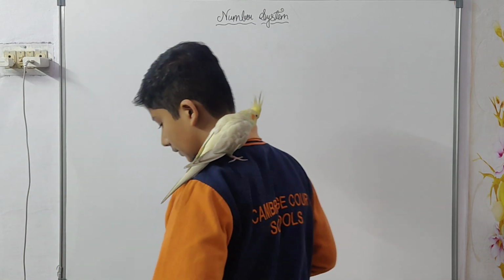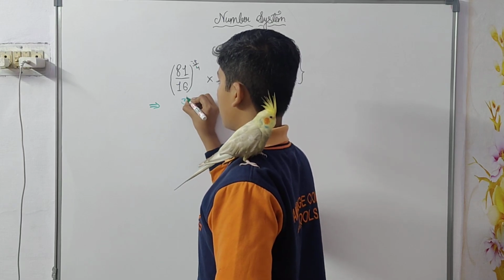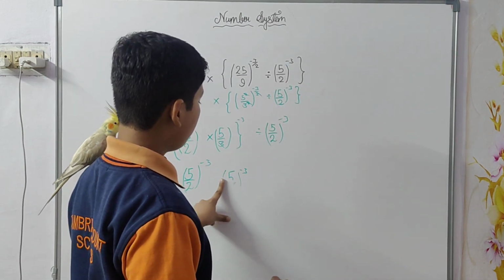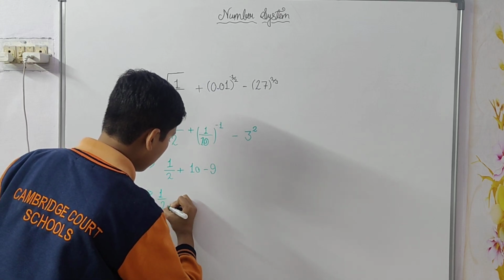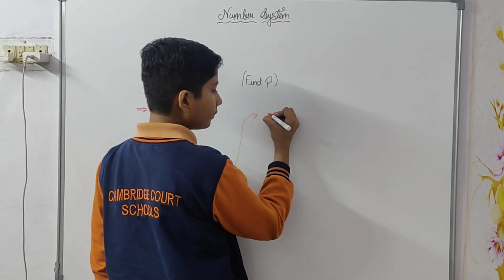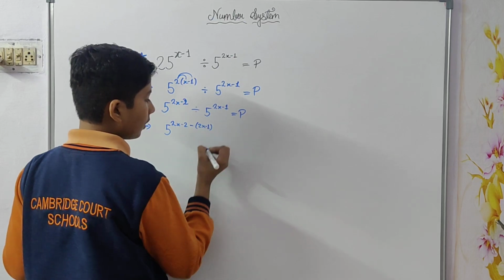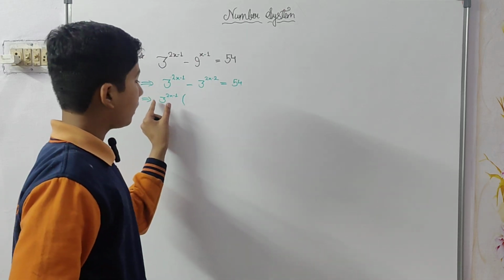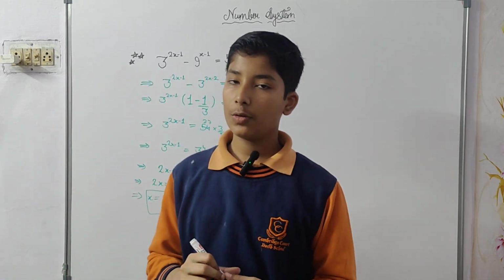Number system class 9th — Important questions for annual exams and half yearly